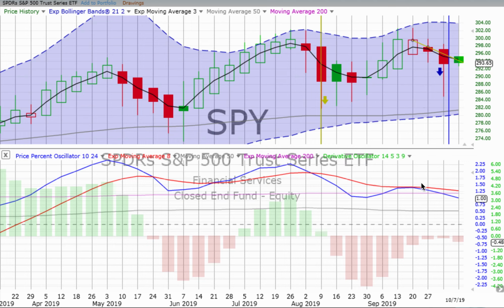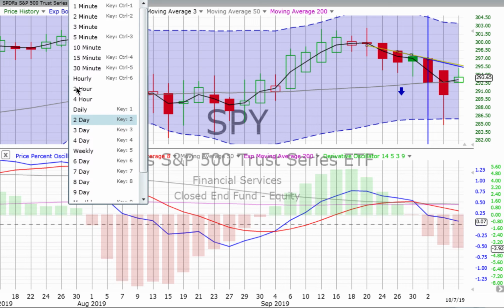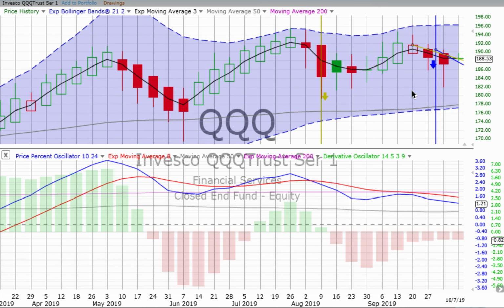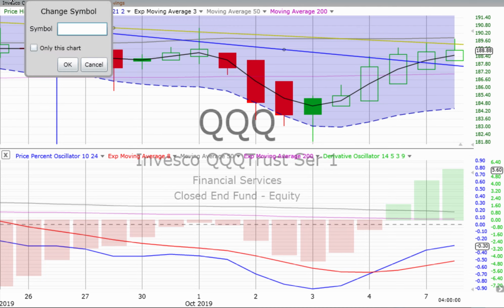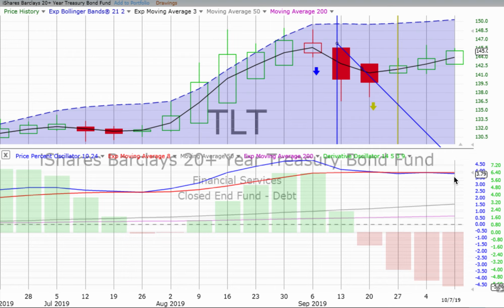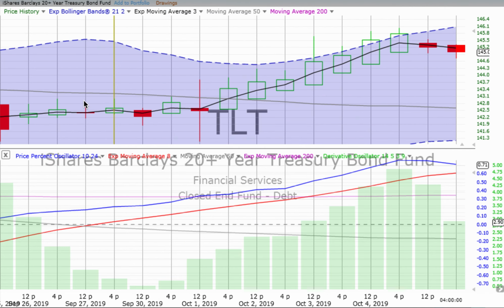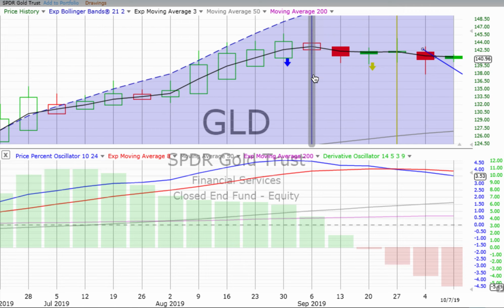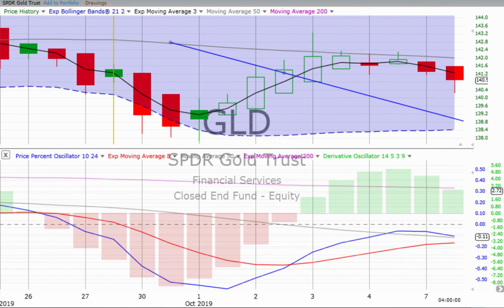Today’s STOCK MARKET, BOND & GOLD TRENDS, Tuesday, October 8, 2019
The greatest oak was once a little nut who held its ground. – Anonymous